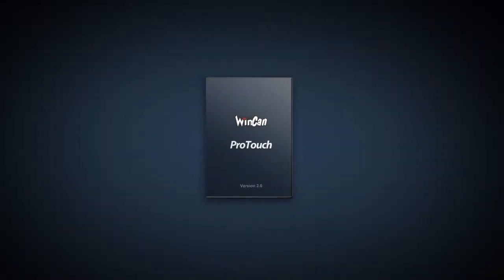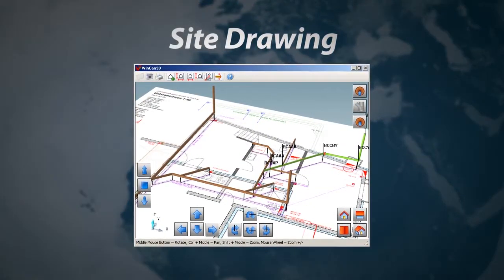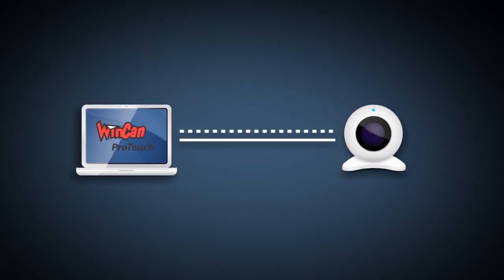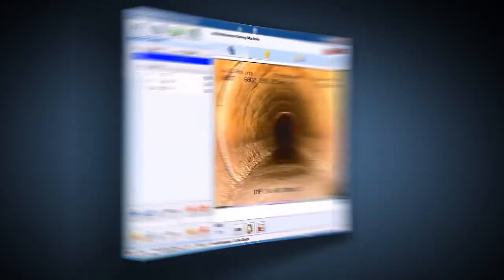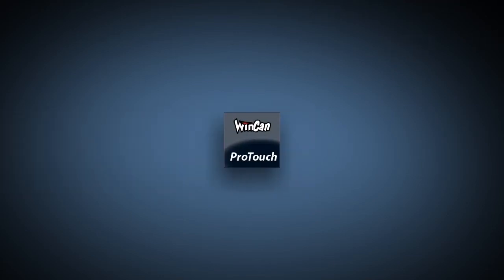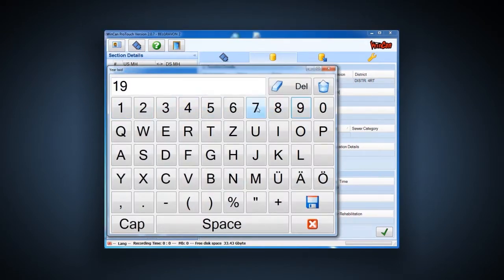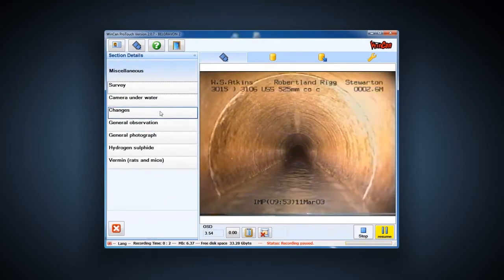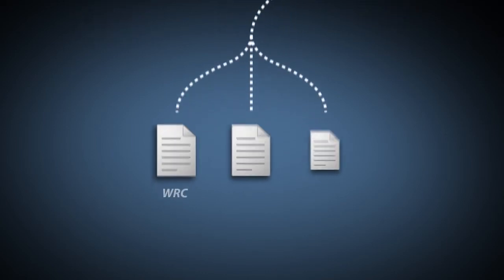WinCan ProTouch Pipe Inspection software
This video shows the WinCan ProTouch software package. ProTouch is an optimized software package for the domestic drain inspector with an easy user interface for the creation of MPEG files and still pictures.